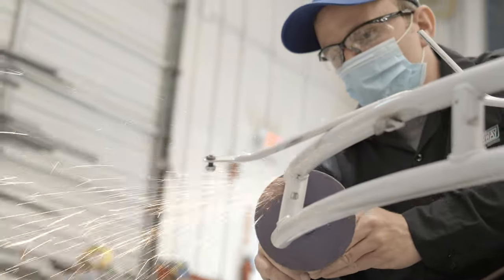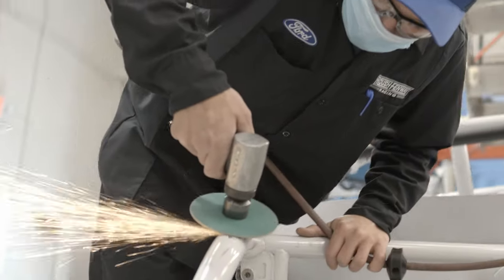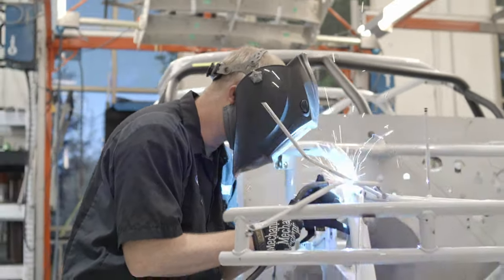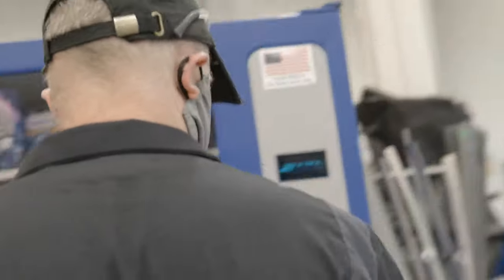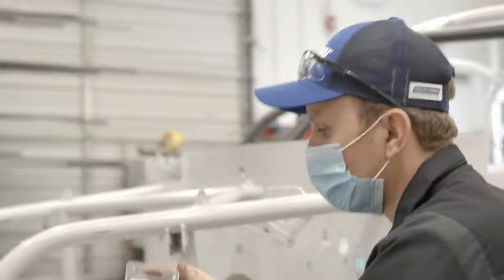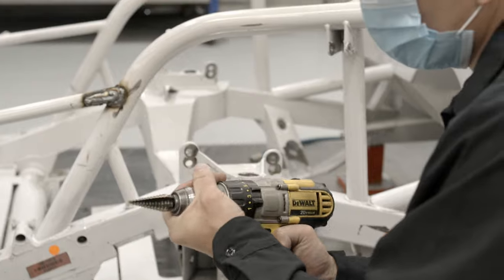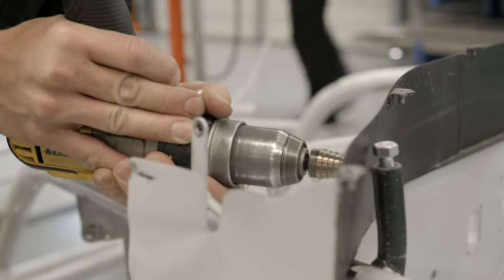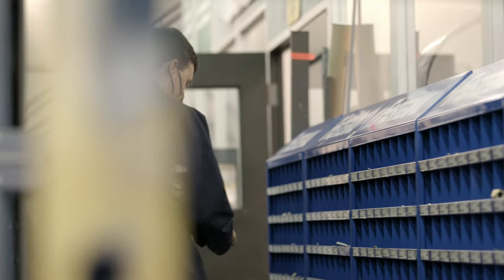Roush Fenway Racing – Powered by Fastenal: Fabrication & Body Hanging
From bare chassis to completed car in 5 days. With a tight production window like that, Roush Fenway Racing relies on a supply chain partner that can provide them with the right product, at the right time.
Strategically placed Fastenal supply chain solutions located throughout the RFR shop allow technicians meet tight deadlines by reducing down time spent searching for tools and products.